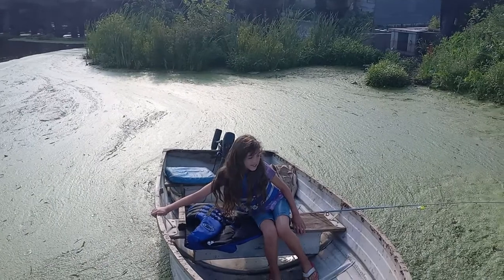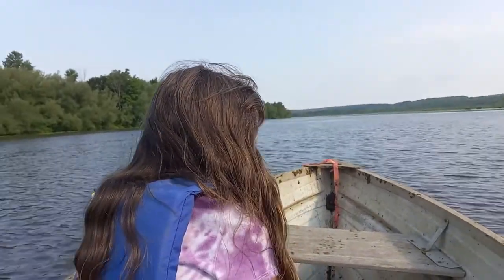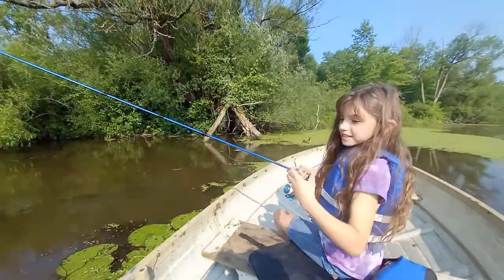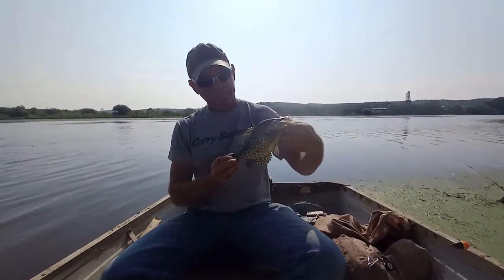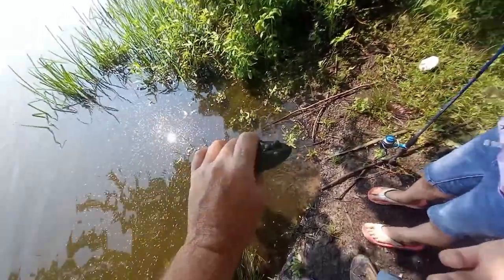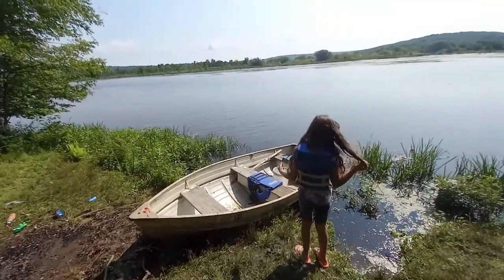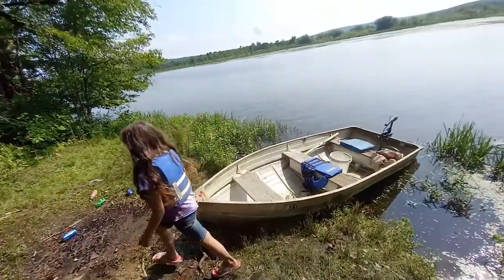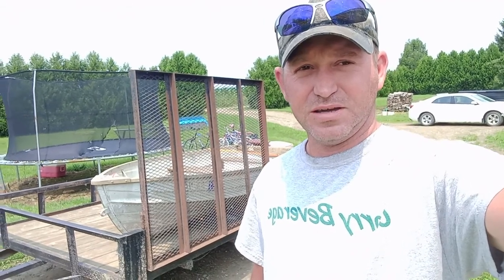Pond Fishing In A Small Boat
Mia and I decided to take our little 12 foot boat fish in a local pond for the morning.